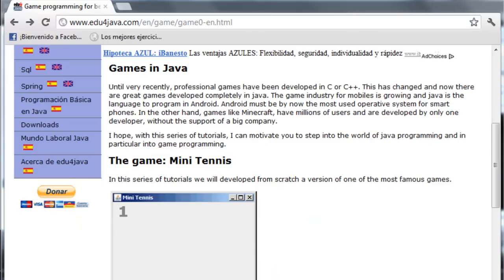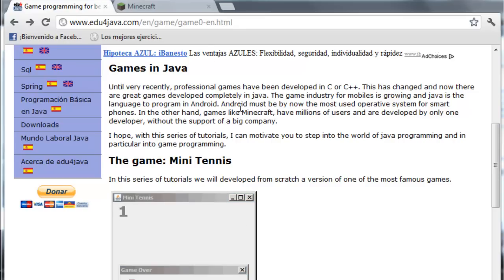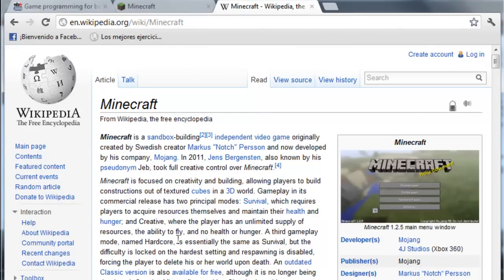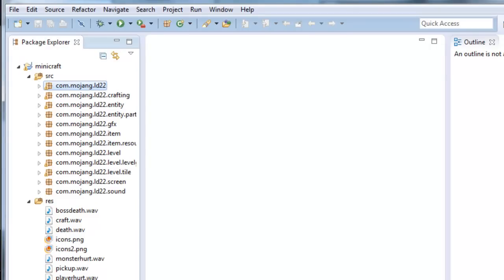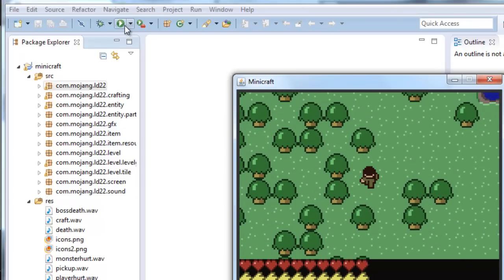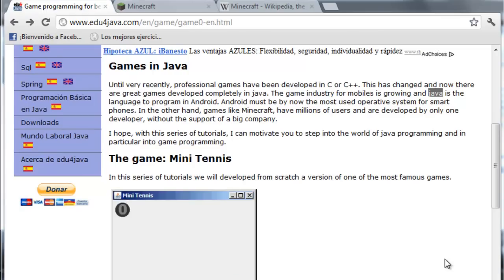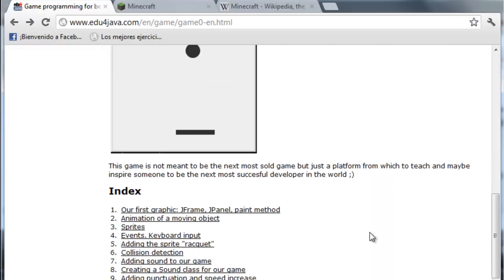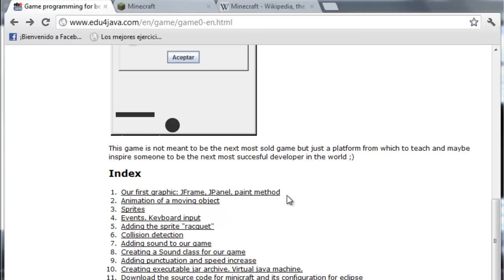Java Game programming for beginners